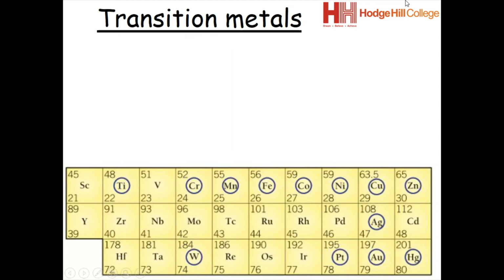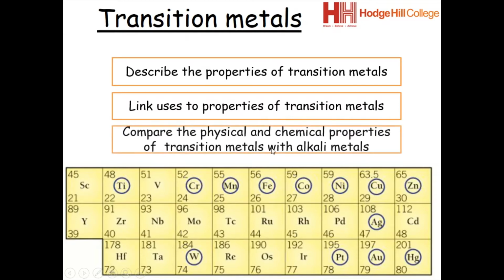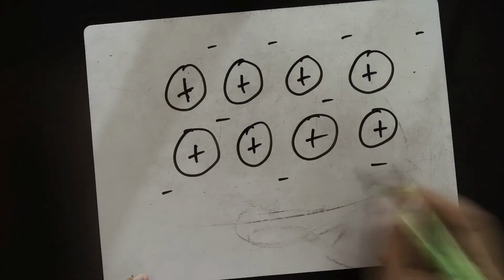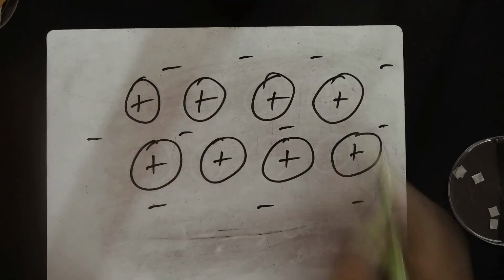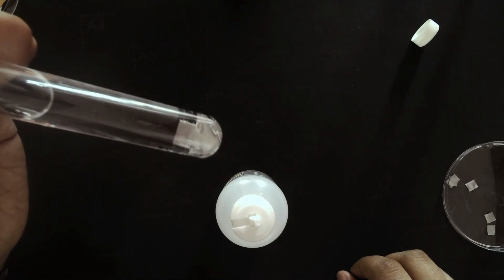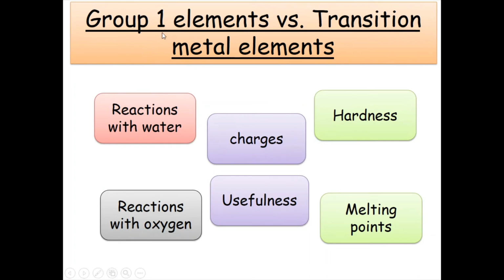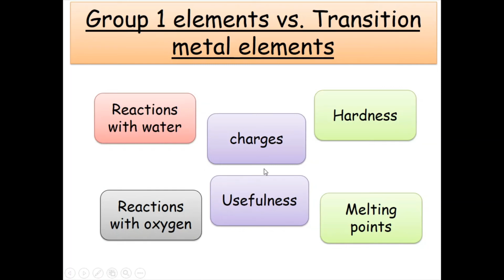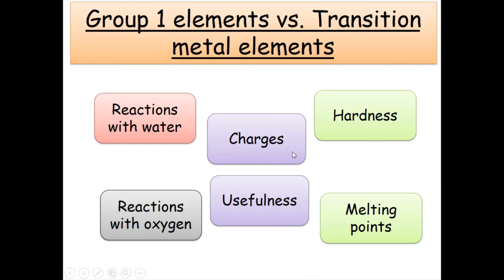Chemistry - Transition metal properties